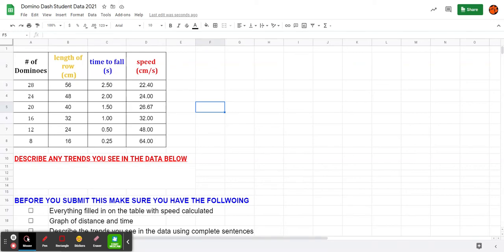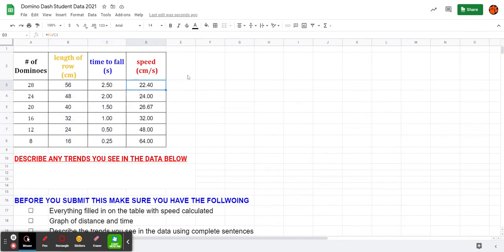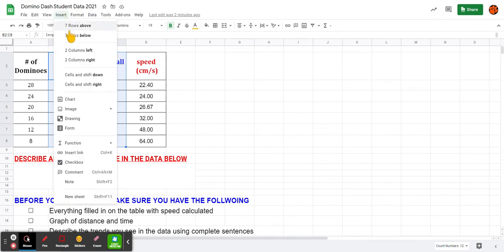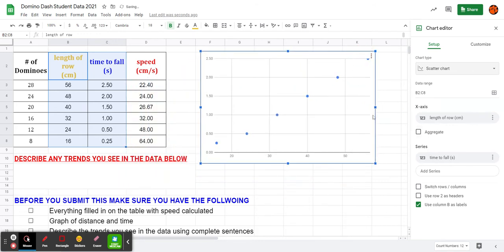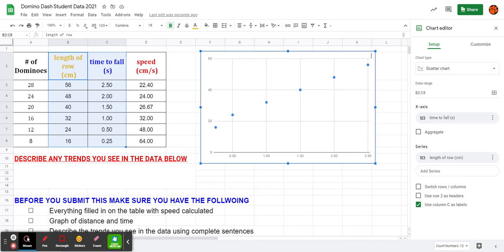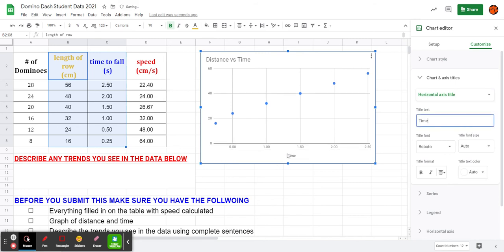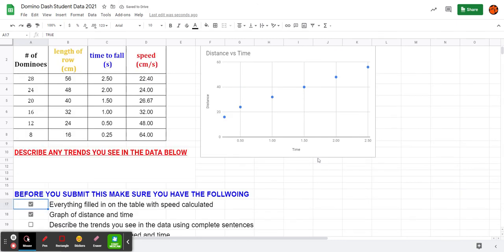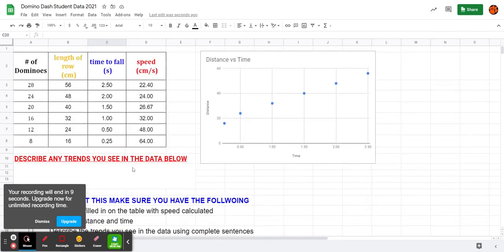Domino Dash Student Data Graphs Walkthrough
How to make graphs on the domino dash assignment